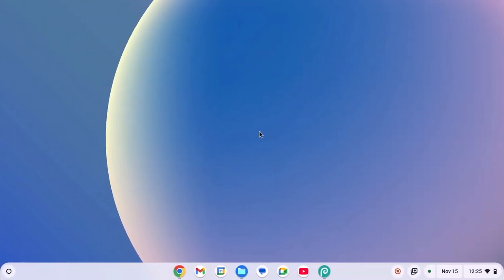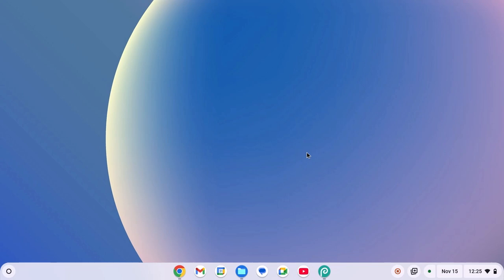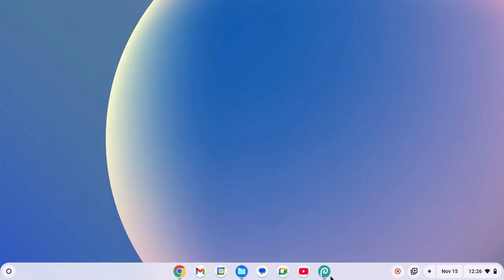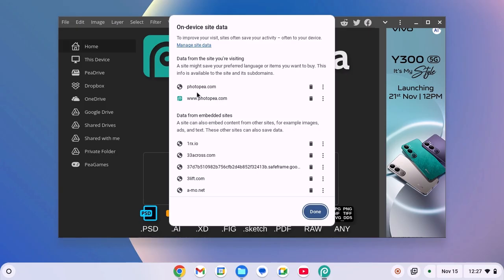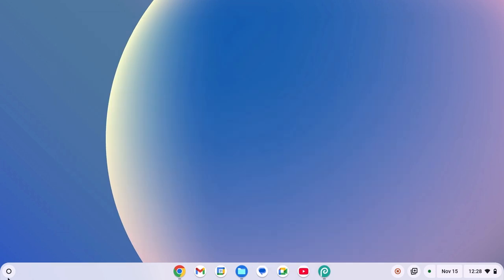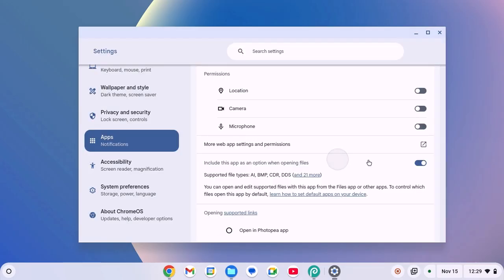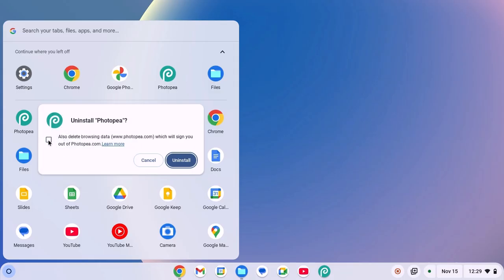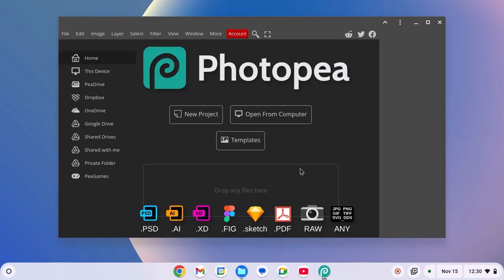How to Fix Photopea Not Working on Chromebook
In this video, we will learn how to fix Photopea not working on a Chromebook. If you are unable to open or use the Photopea web-based application on your Chromebook, you can follow these troubleshooting methods to fix it.